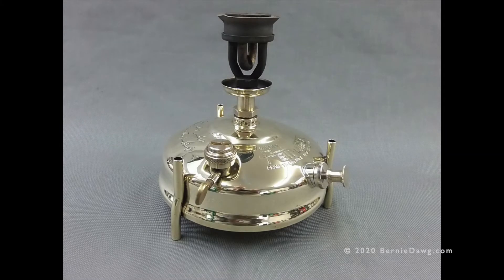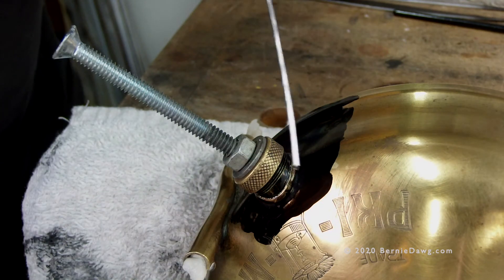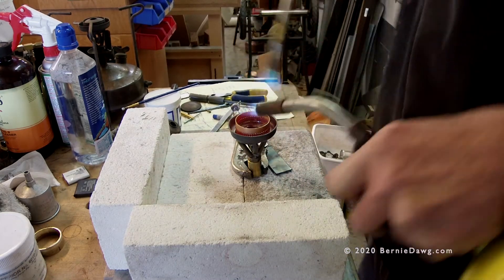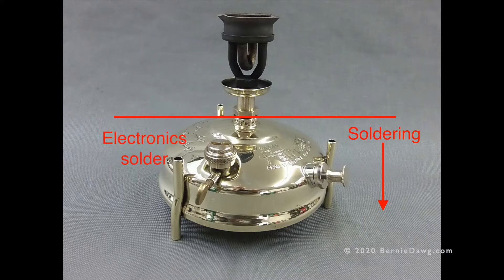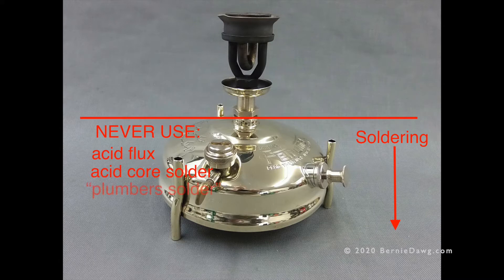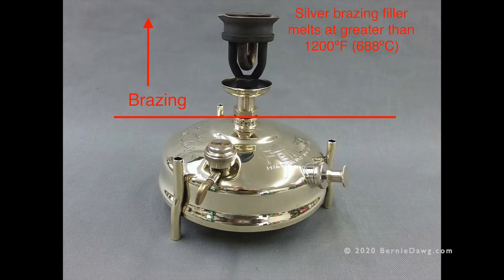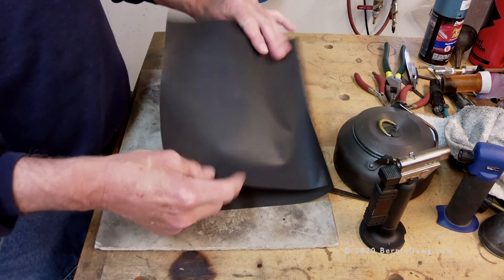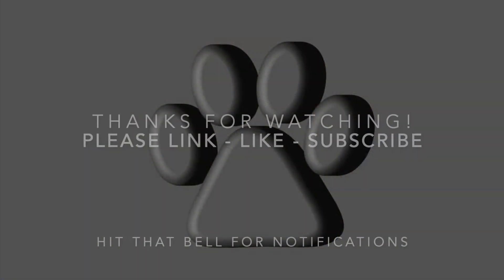Brazing VS Soldering on Kerosene Pressure Stoves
This video talks about the differences between soldering and brazing on old vintage kerosene stoves. A BIG point of confusion is people who continue to talk about “silver solder” instead of silver brazing. The misused term “silver solder” can refer to silver brazing rod/wire, or, to silver bearing plumbers solder. Completely different things that has resulted in many messed up stove tanks or stove burners when the improper materials were used because of this confusing terminology.
Here are some links to proper materials you can use for your stove repairs. I get no money from these recommendations. Can other materials be used? Yes, but these examples are sure to function correctly.
Soldering materials - I’m not endorsing these particular soldering products, just providing the links as good examples of proper products for old kerosene stove repair.
63/37 eutectic rosin core solder
Rosin flux
Brazing materials - I am endorsing the Harris products. But, I'm not getting paid to do so. Use these brazing items together with clean metal and an attentive and careful approach, and success is pretty much guaranteed.
Harris Safety-Silv 56 brazing filler wire for brass and copper alloys
Harris Stay-Silv white flux for brass and copper alloys
I use a Bernz-O-Matic TS4000 on a 1 LB propane bottle and a TS8000 torch connected to a 5 foot hose (from Coleman) and which connects to a 20# propane tank. Both torches have piezo trigger starts.